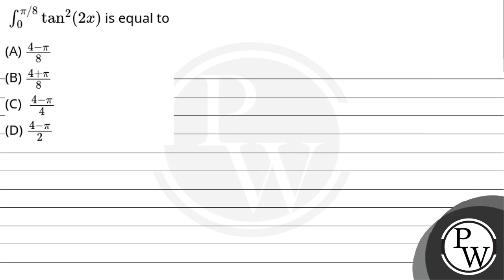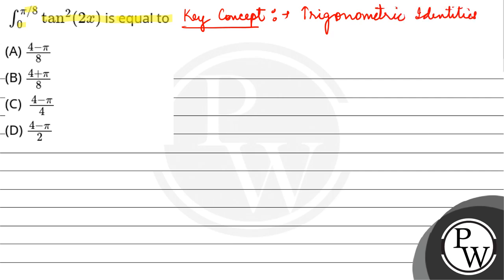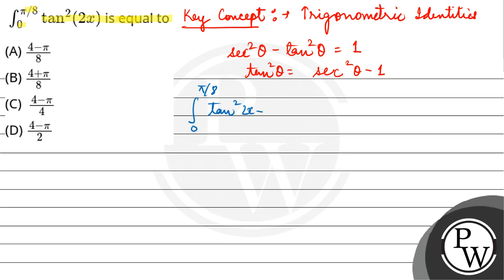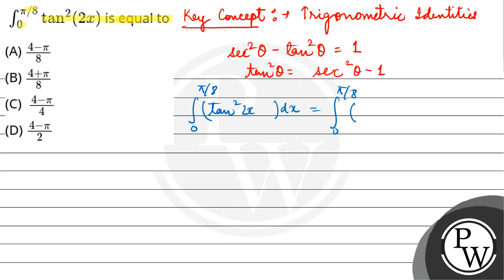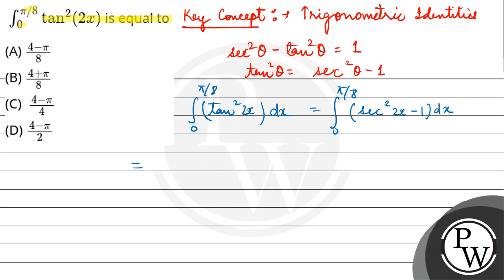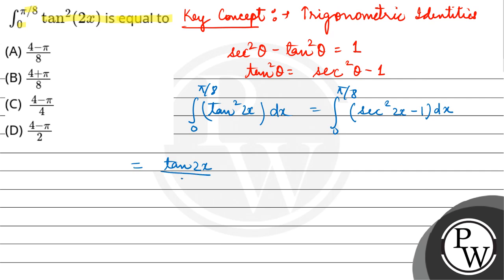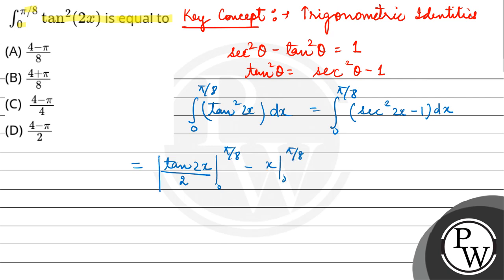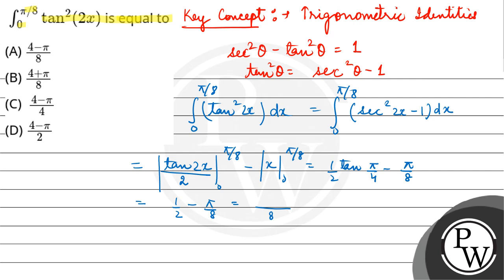&nbsp;\\(\\int_0^{\\pi / 8} \\tan ^2(2 x)\\) is equal to....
&nbsp;\\(\\int_0^{\\pi / 8} \\tan ^2(2 x)\\) is equal to 📲PW App